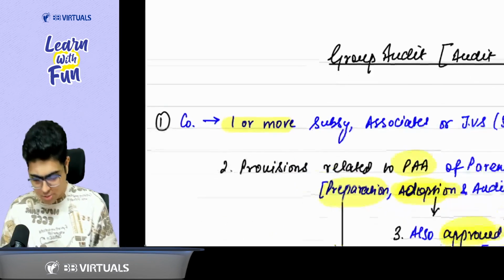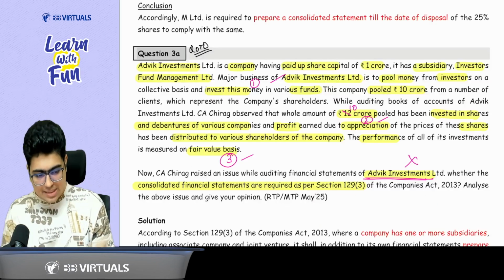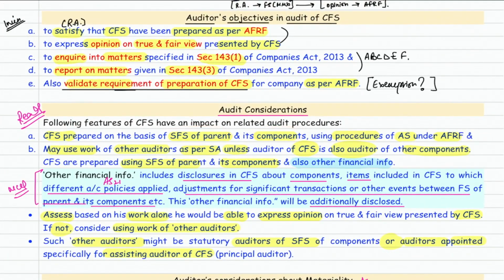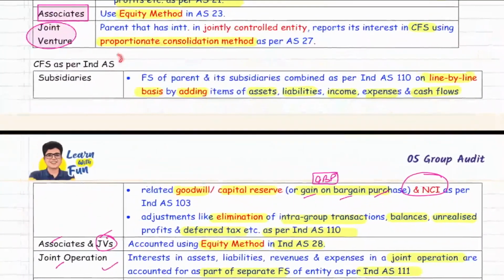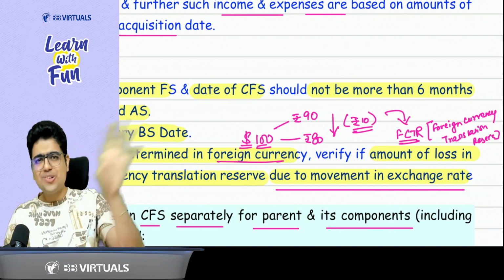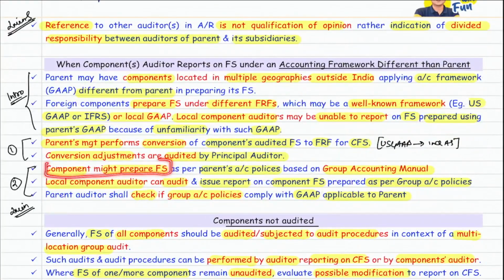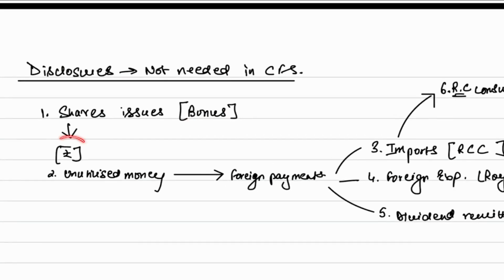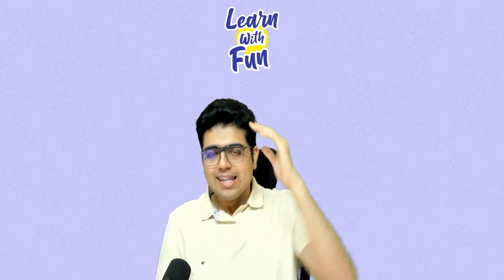Group Audit English Revision | CA Final Audit | CA Shubham Keswani (AIR 8)